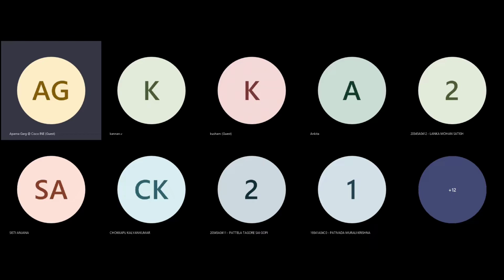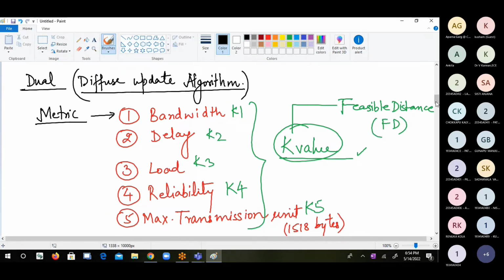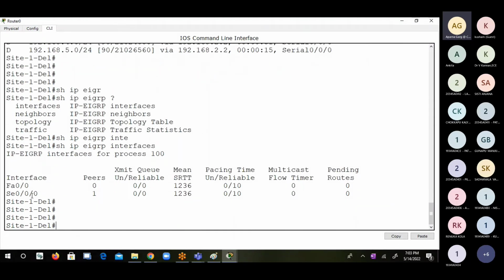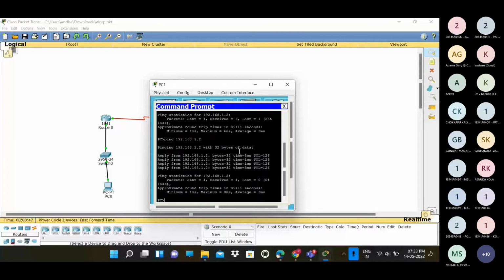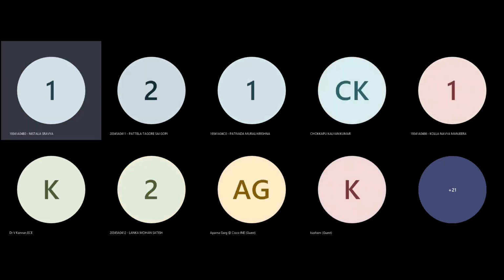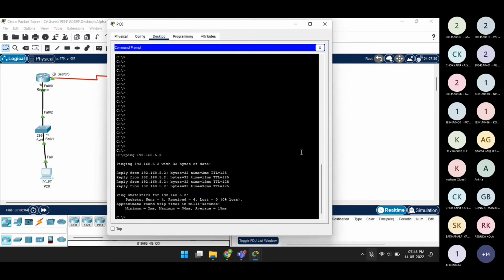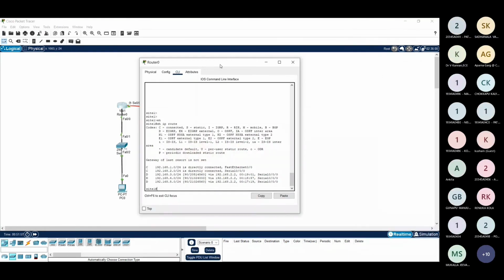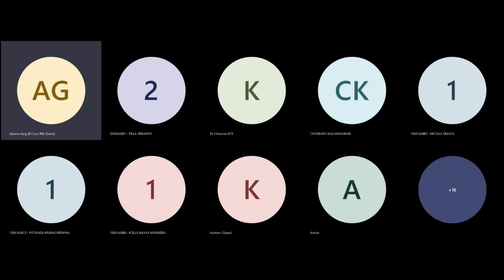12_Gmrit Training Alpha Bridge training on Dynamic Routing protocol 14may22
This Training was given on 14th May for GMRIT students on Dynamic Routing Protocols.